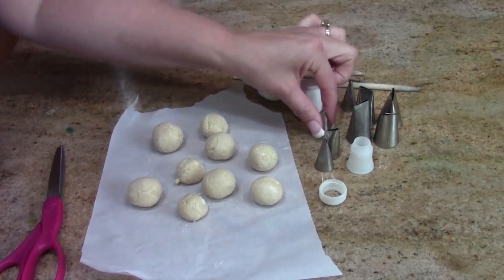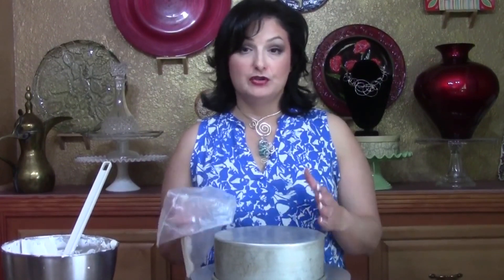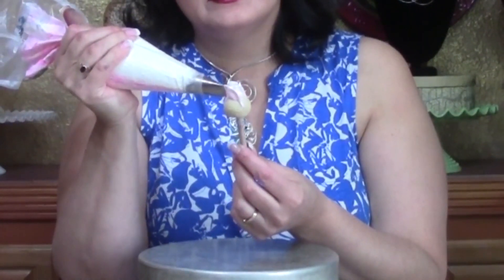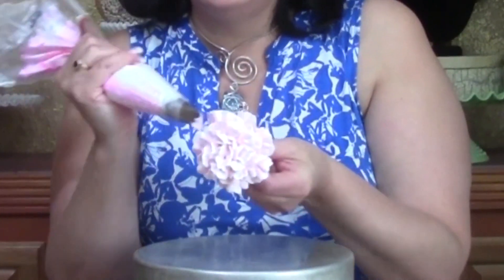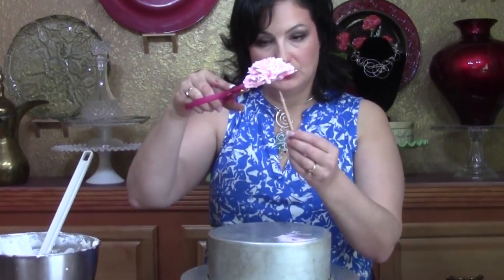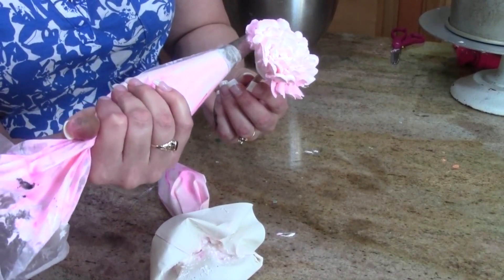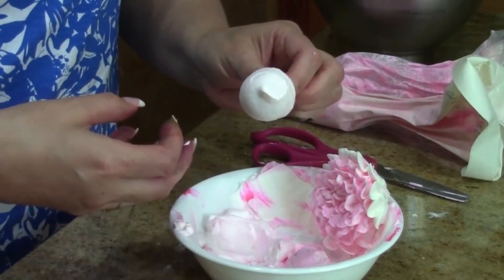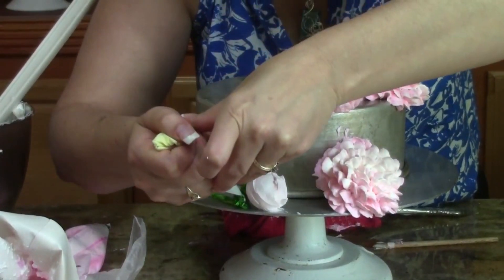Peony Flower in Buttercream / Cake Decorating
Liz Demonstrates how to pipe a Peony in Buttercream and on a Stick. Very Versatile and Pretty Flower

Royal Icing
3 eggs whites room temperature
1 pound powdered sugar (confectioners)
1 teaspoon cream of tartar

DECORATING BUTTERCREAM
2 CUP SHORTENING  (SWEETEX)
1 CUP MILK (CANNED MILK IS GOOD)
2 TSP VANILLA
1 TSP. ALMOND EXTRACT
½ TSP.BUTTER FLAVORING
3 LB. POWDERED SUGAR
2 tsp. salt